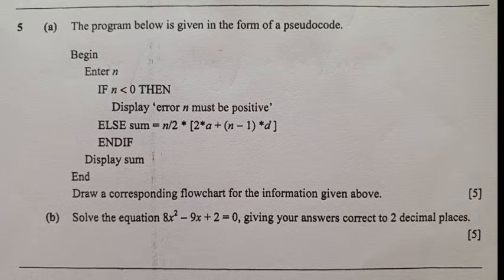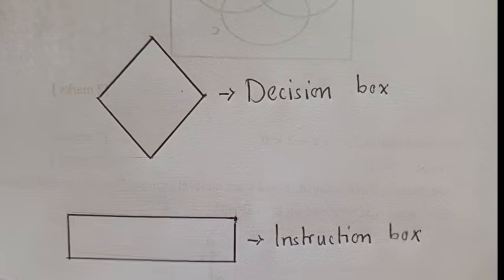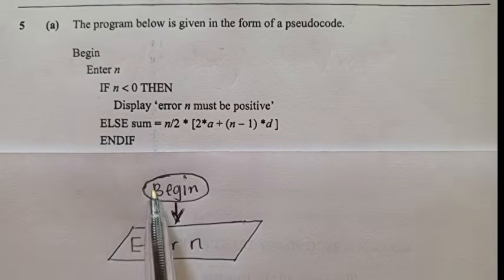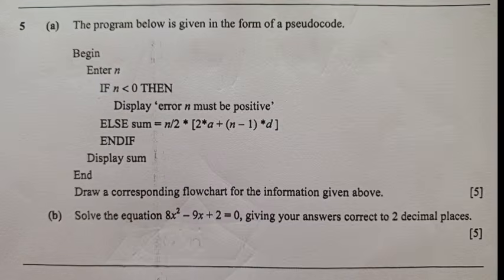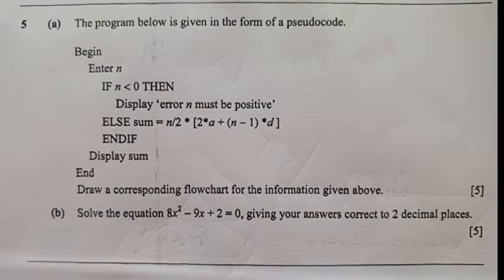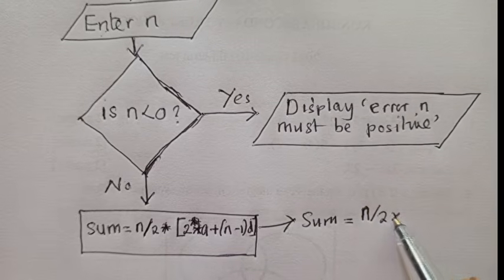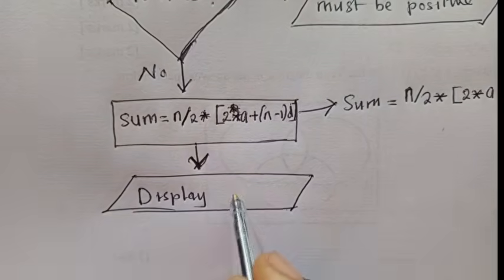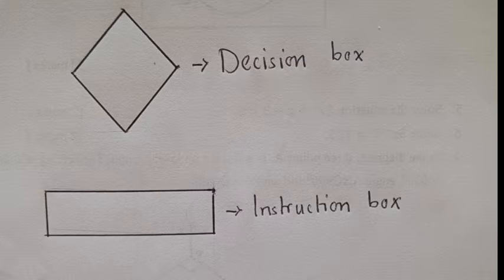Computer - Psuedocode to flow chart 2023 GCE paper 2